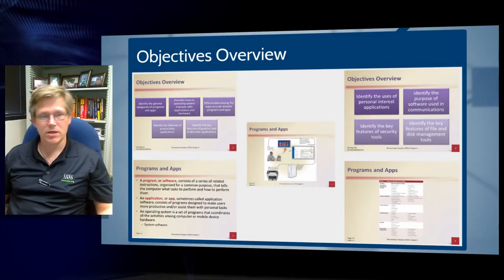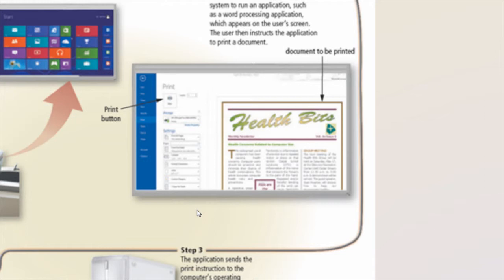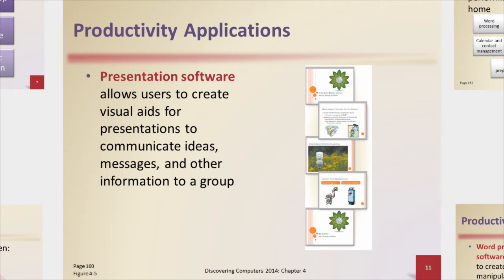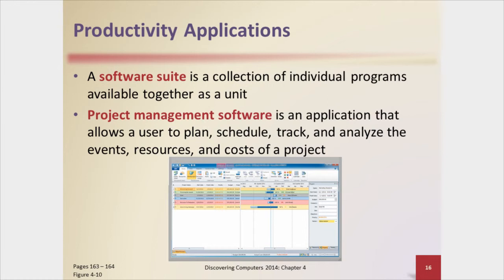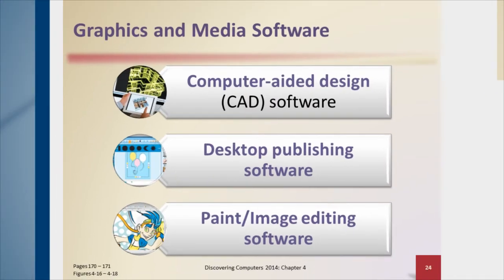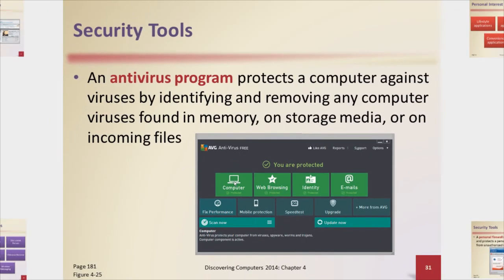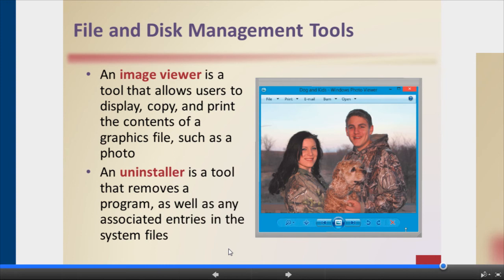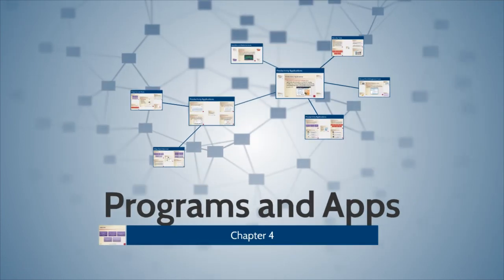BCIS 1305: Chapter 4: Programs and Apps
This is my lecture over Chapter 4: Programs and Apps from the Shelley/Cashman text Discovering Computers: Technology in a World of Computers, Mobile Devices, and the Internet (ISBN: 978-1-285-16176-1) for BCIS 1305: Business Computer Applications.